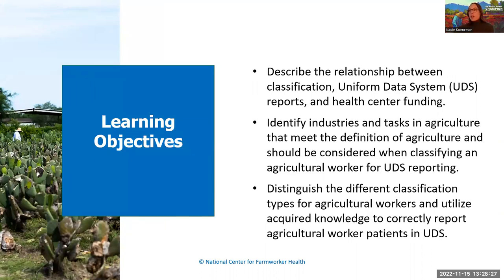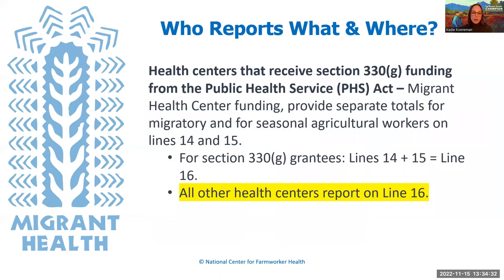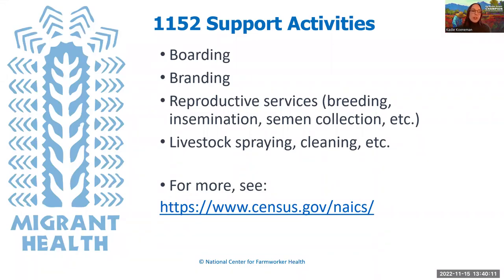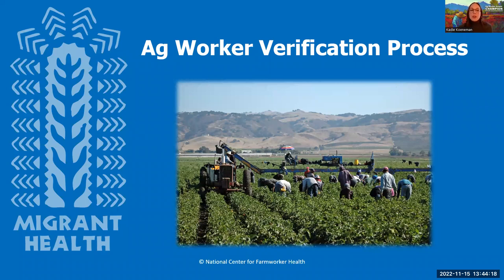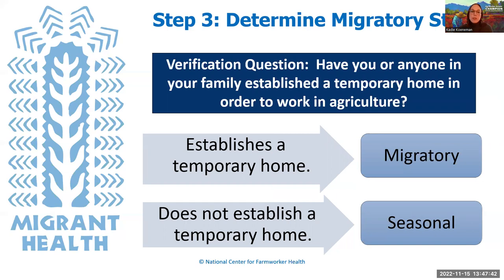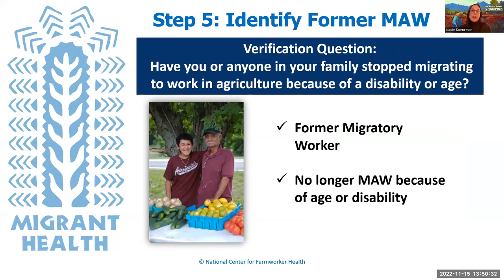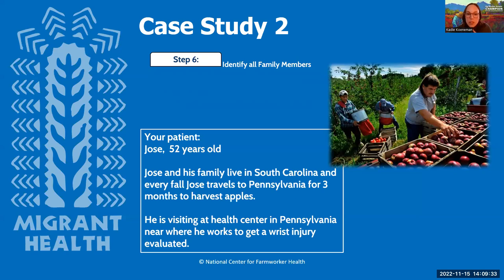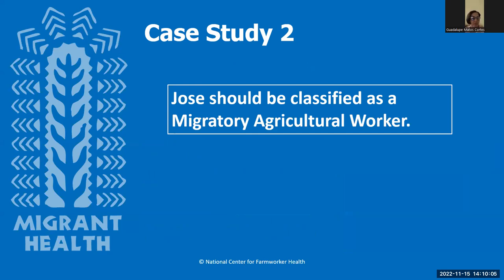Migratory and Seasonal Agricultural Worker Identification, Registration & Reporting in the UDS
The National Center for Farmworker Health, in collaboration with the Ag Worker Access Campaign Task Force, invites you to join us in this 60-minute webinar to learn about the tasks and industries that meet the definition of agriculture and the verification and classification steps for consistent identification of Ag workers for UDS reporting. This webinar is a great introduction to new health center staff members and refresher for more seasoned staff. Presented on 11/15/2022.